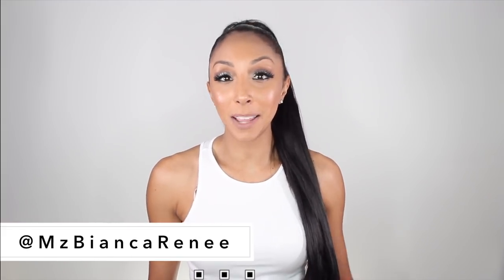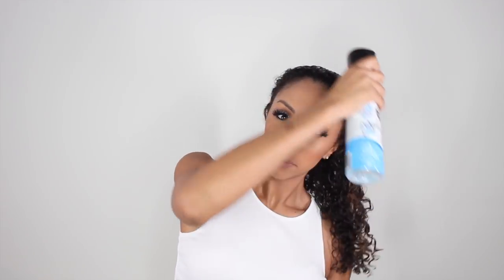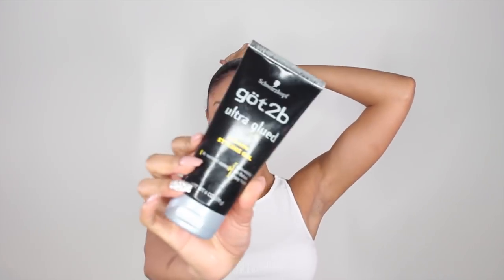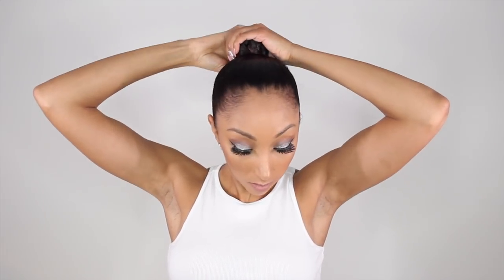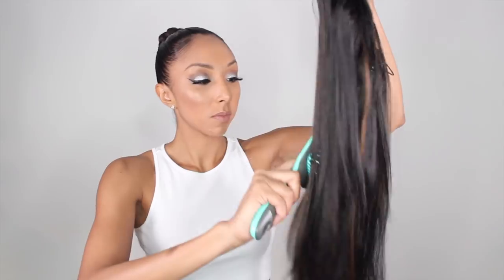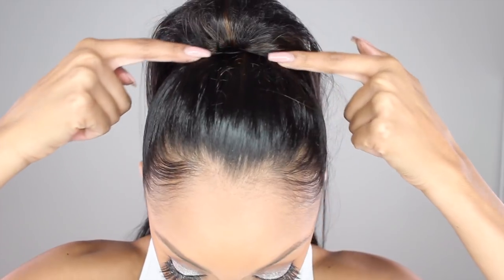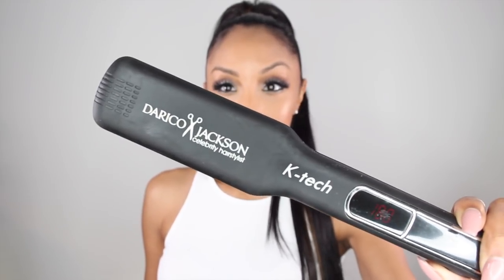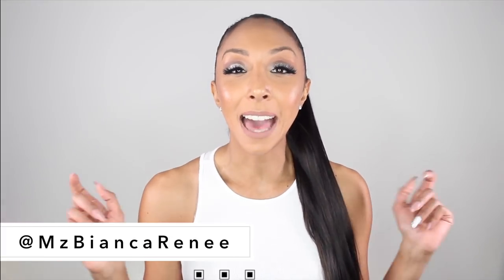Easy Drawstring Ponytail WITHOUT Straightening Your Hair! | BiancaReneeToday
How to SLAY a long straight ponytail WITHOUT adding any heat to your natural hair! You know I'm all about THE NO HEAT CHALLENGE but that doesn't mean we can't switch up our look every now and then. 🤷🏽‍♀️ This is how I styled this clip on ponytail while keeping my curls safe from heat damage. 👌🏽😏

Ponytail bought from WOW Beauty Supply- $21.89
Eve Drawstring Heat Retardant Fiber
Style: FHP-258
Color: F1B/30

Products Used:
Curl Keeper "The Best Water Bottle For Curly Hair"
Curl Keeper Detangler Brush
Got 2B Ultra Glue Styling Gel
Curls Blueberry Bliss Edge Control Paste

Foundation: Smashbox Studio Skin + Bare Minerals Matte Powder Foundation

Highlight: BECCA

Straightener used ONLY for WIGS: Darico Jackson Celebrity Stylist straightener